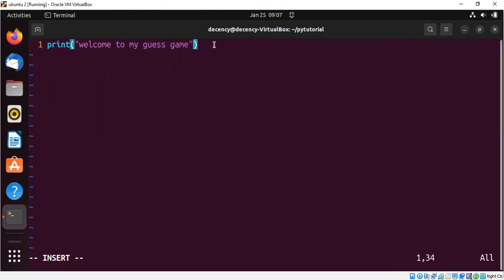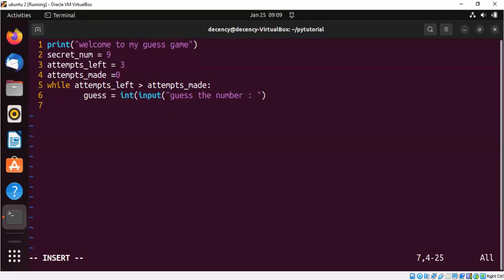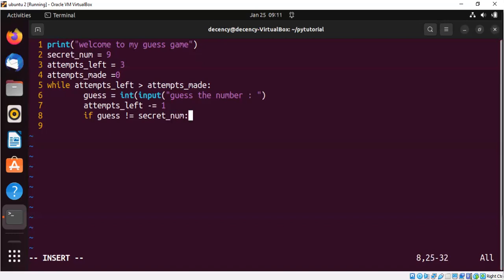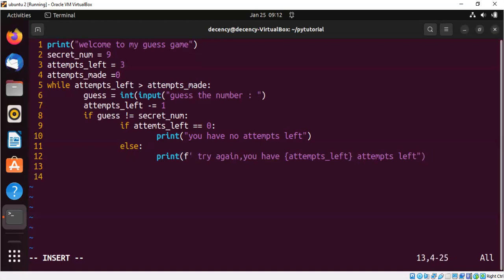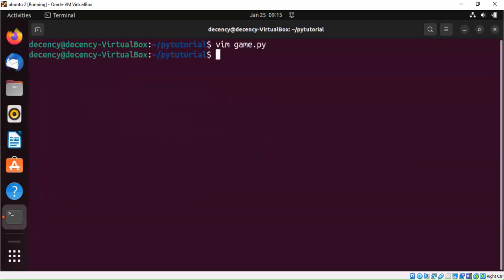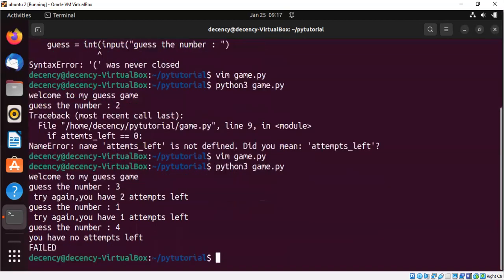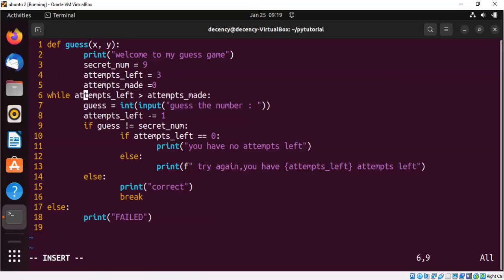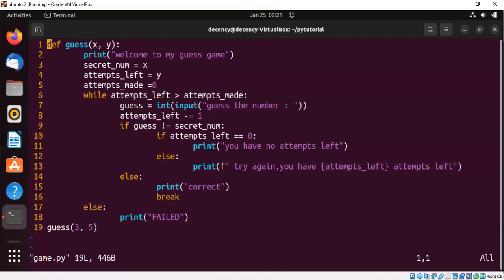A simple Python project for beginners- The guess game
A simple guess game project for beginners